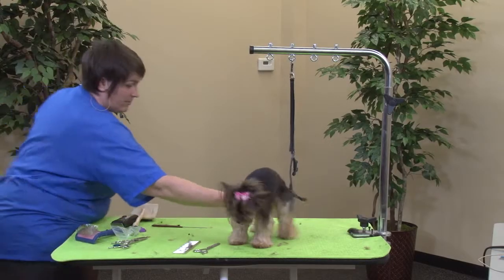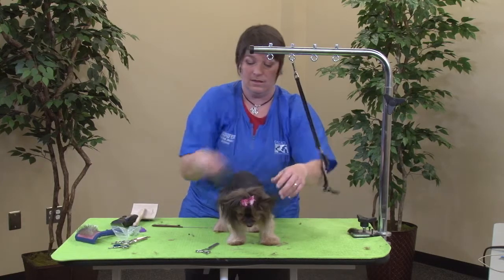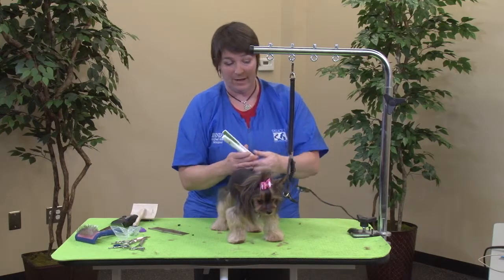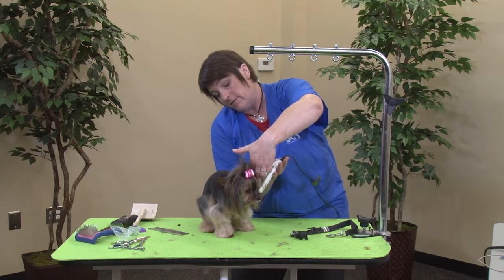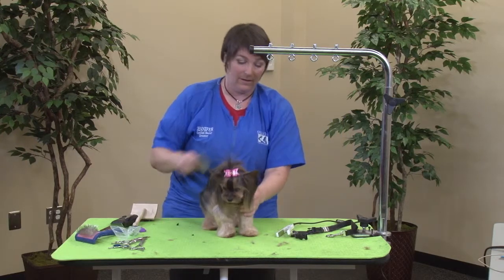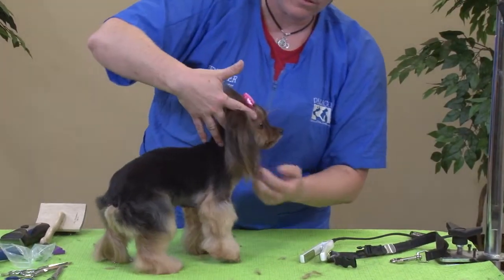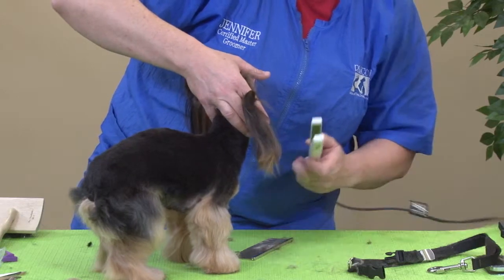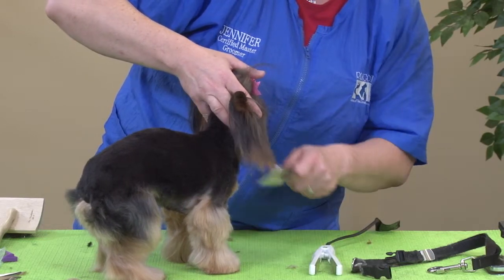The Beginnings of an Asian Inspired Trim on a Yorkie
The Beginnings of an Asian Inspired Trim on a Yorkie with Jennifer Hecker CMG

Preview Topic: Award-winning pet stylist Jennifer Hecker demonstrates how to use a flat iron to get the coat on this Asia inspired trim on a Yorkie.